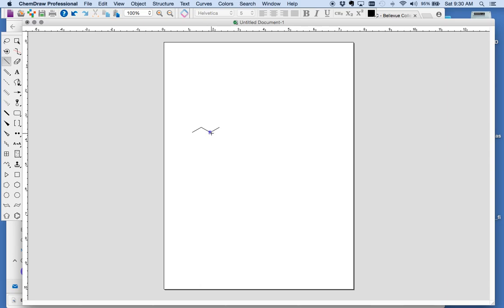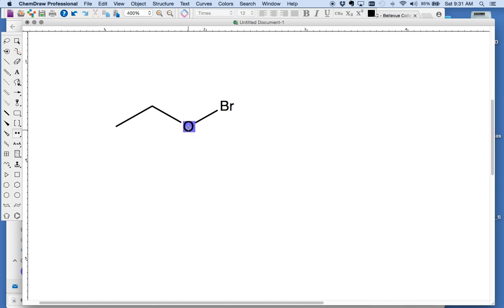ChemDraw - How to draw lone pairs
Here's a follow up to my video on using Chem Draw including lone pairs.